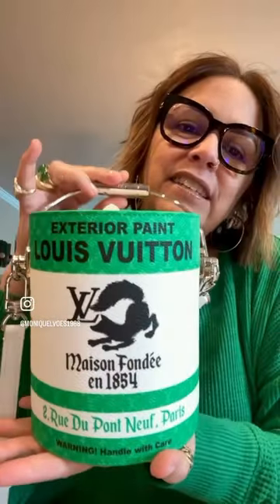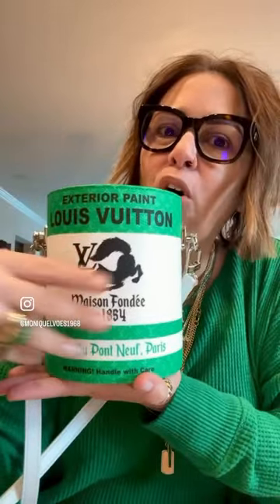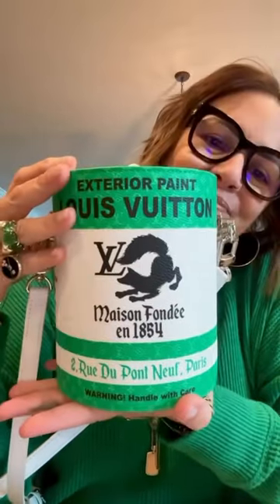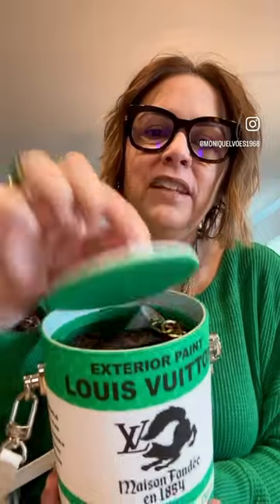What fits in my Louis Vuitton Virgil Paint can 🎨